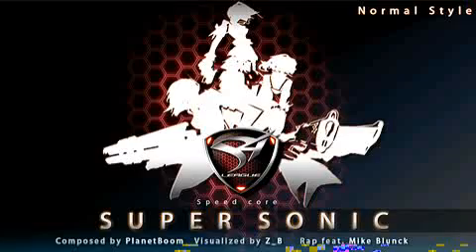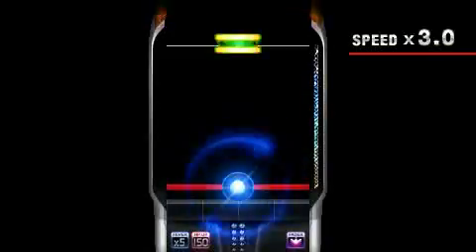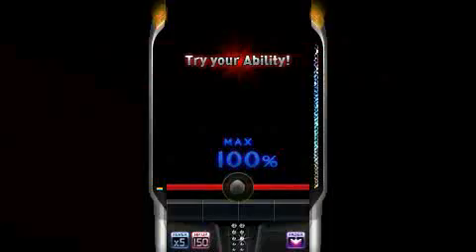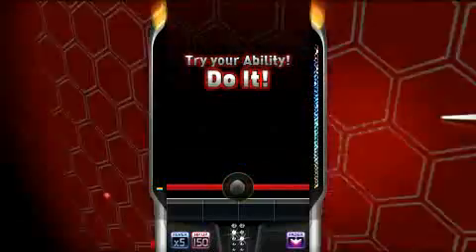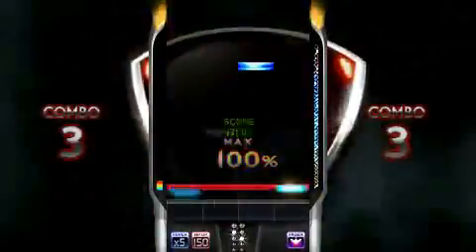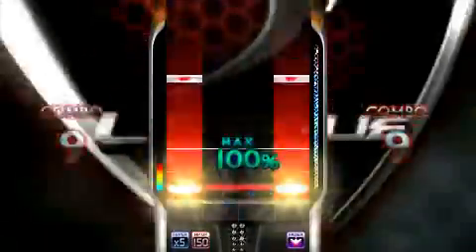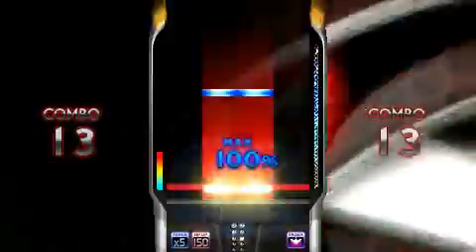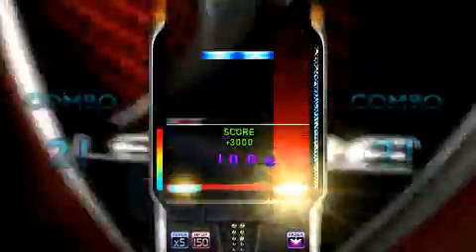[DJ Max Black Square] - SuperSonic 4B NM (Note disappear)